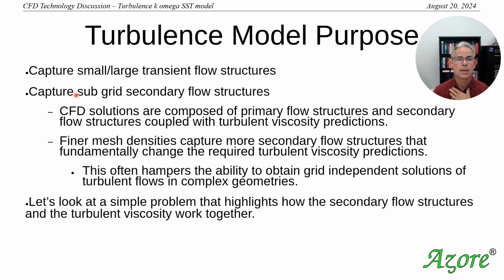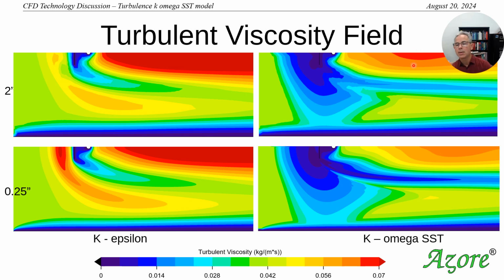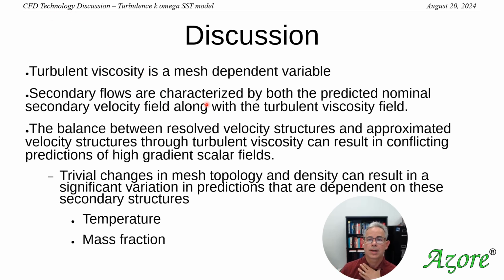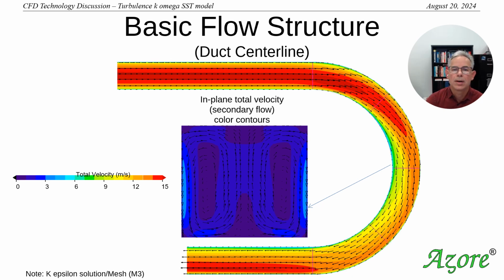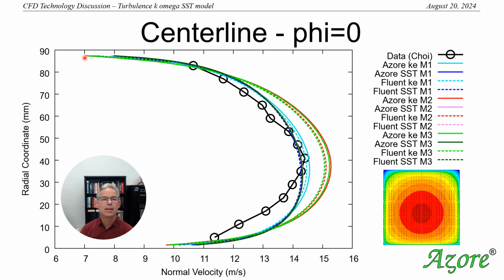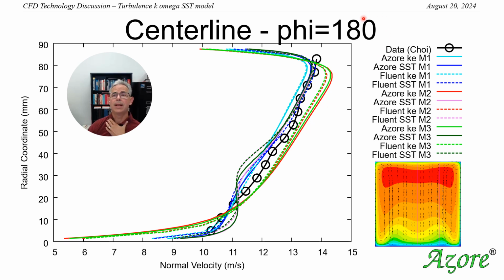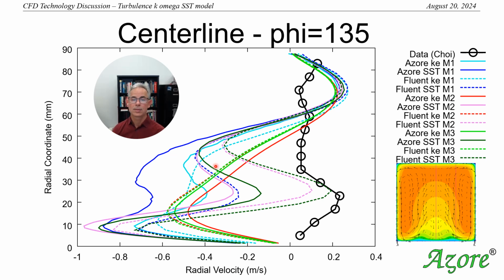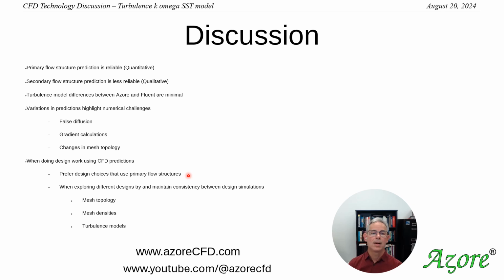U-Bend Benchmark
Turbulence model predictions: Quantitative vs Qualitative U-Bend Benchmark Perspective

Air flow through a 180° U bend square duct is a classic case documented by Choi, Moon, and Yang [1], with experimental data accessible via the ERCOFTAC Classic Database. This pipe geometry is known to create counter rotating vortices in the flow structure.

Existing experimental data was compared to the Azore simulation results, along with the results from a well-known commercial CFD package. Both CFD tools make similar predictions that represent the general flow structure.

[1].D. Choi, MOON C., and S.H. Yang, Measurement of turbulent flow characteristics of square duct with a 180 degree bend by not wire anemometer, International Symp. on Engineering Turbulenze modeling and measurement, ERCOFTAC, 1990. Part of the Classic Database.